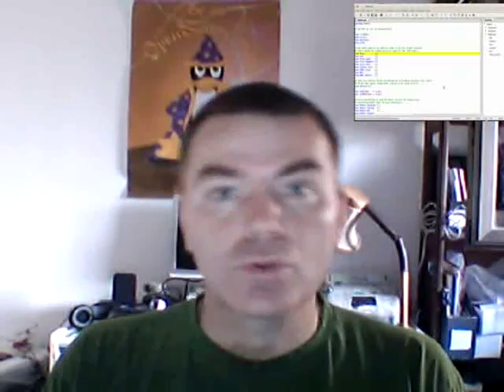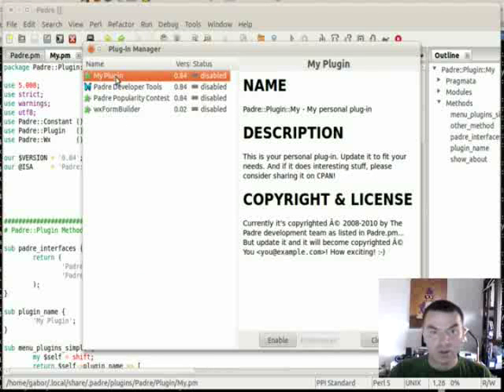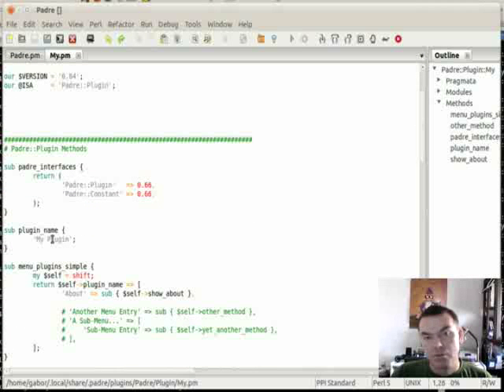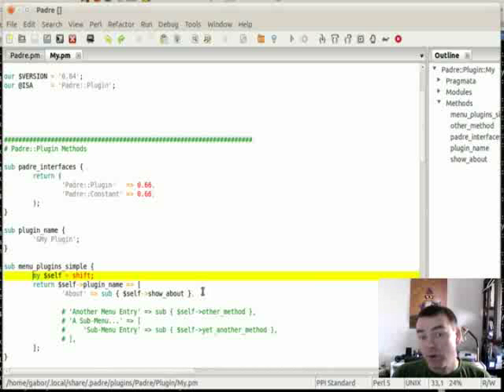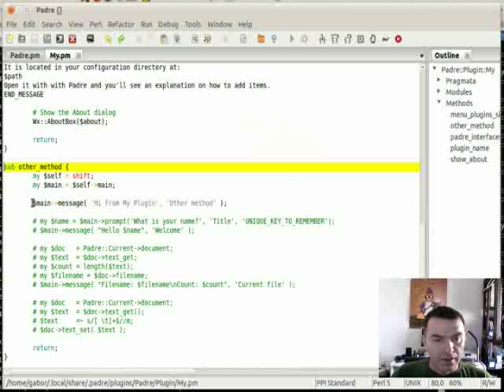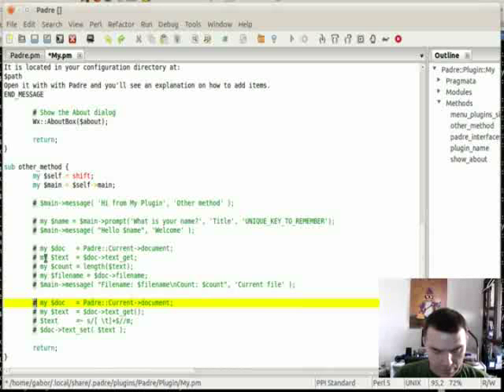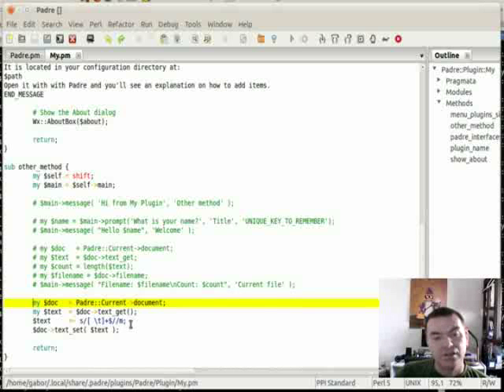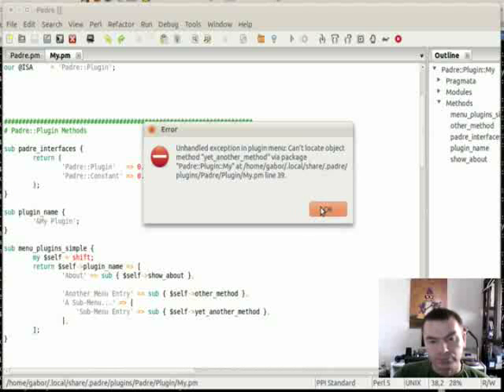Creating a plugin for Padre, the Perl IDE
Padre, the Perl IDE makes it very easy to create a plugin for additional tasks
To download Padre for Windows or get directions how to install on Linux and Mac

About Perl Programming and Perl programmers.